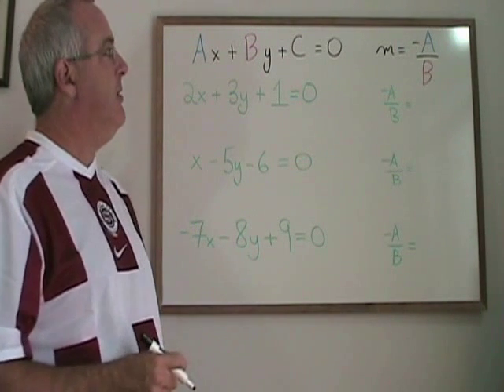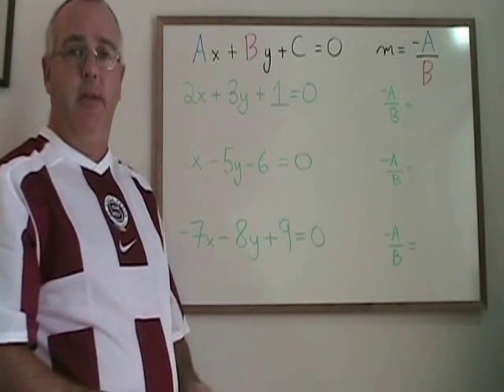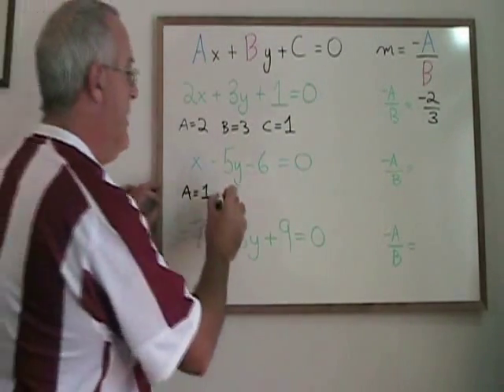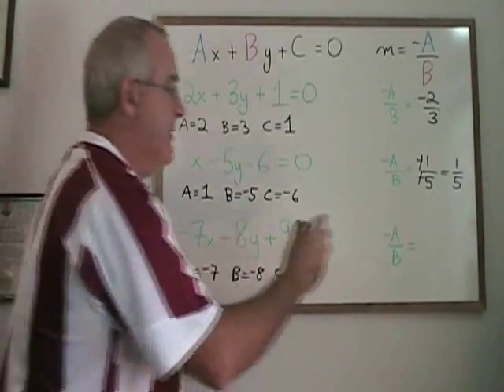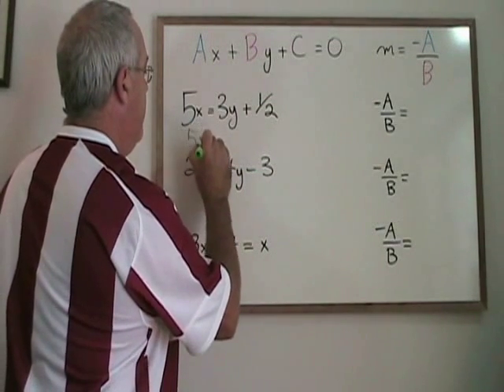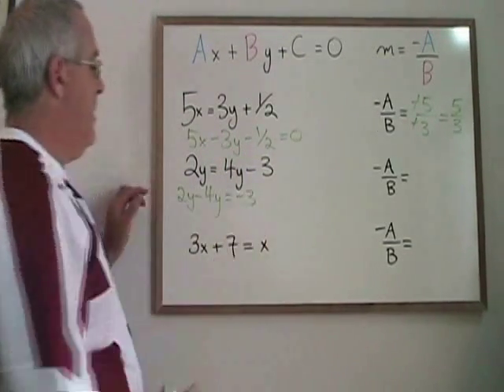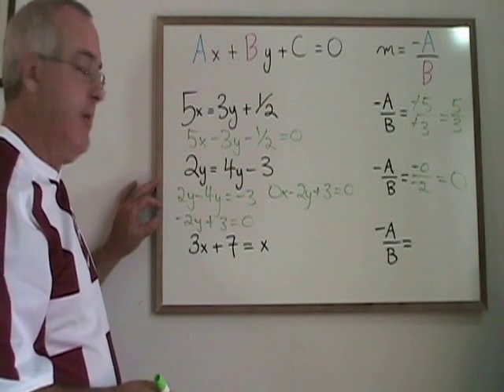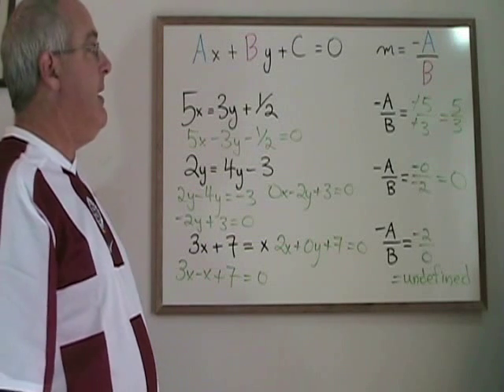Find Slope With General Form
This video illustrates how to use the General Form (Ax + By + C = 0) to find the slope of any straight line equation. For many more instructional Math videos, as well as exercise and answer sheets, go to: